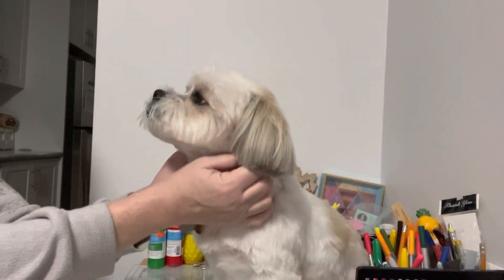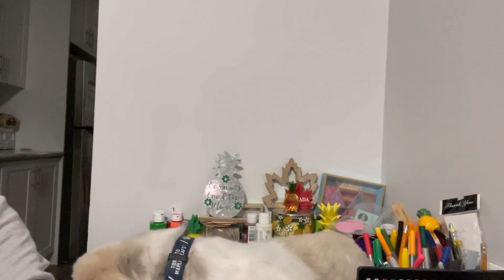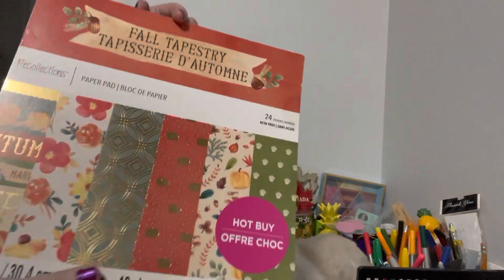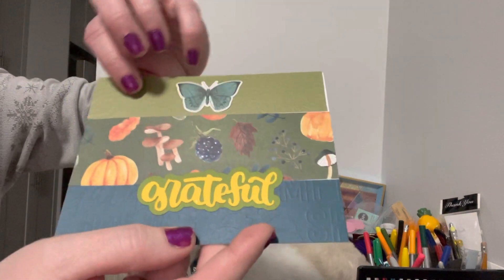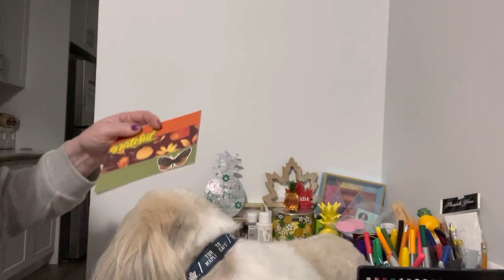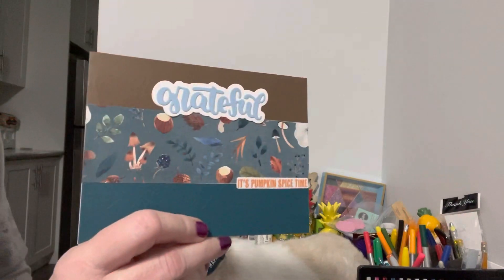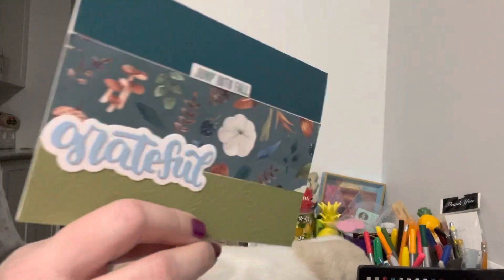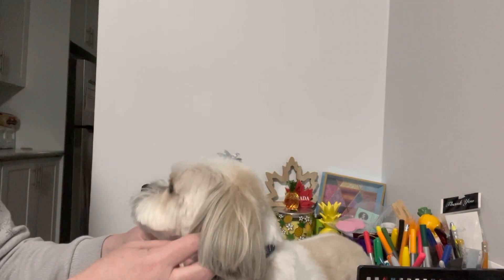Smash our Stash - December 2022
We are working on smashing our crafty stash in 2022! If you would like to play along or follow along, please use the hashtag smashourstash2022 on Youtube, Instagram and Facebook.